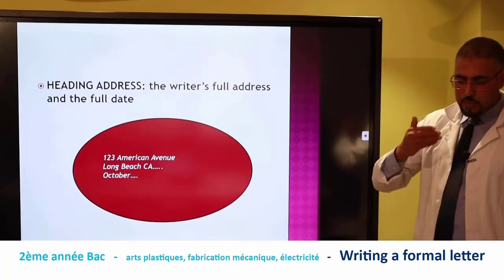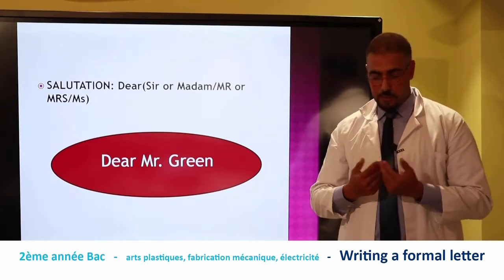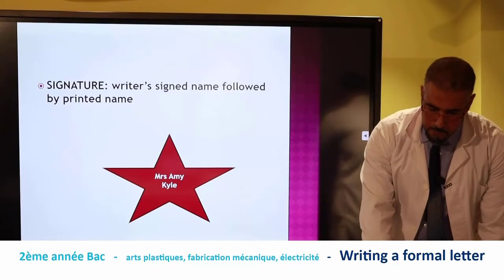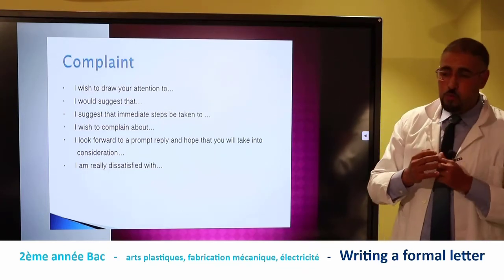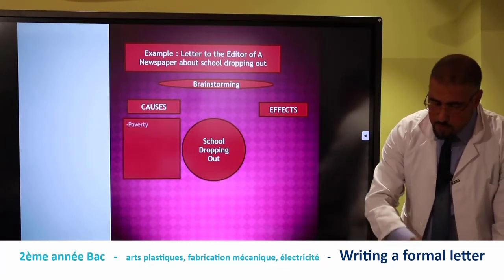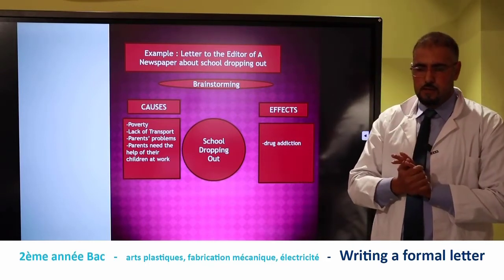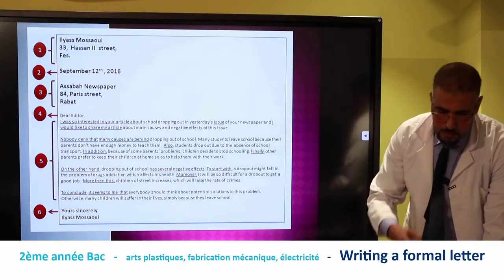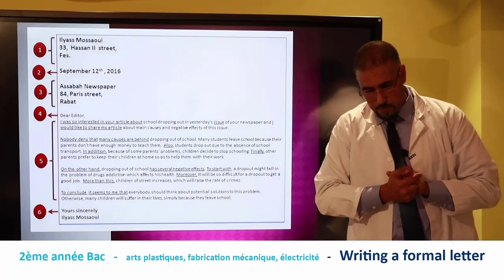Writing a formal letter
In this video you will learn how to write a formal letter.